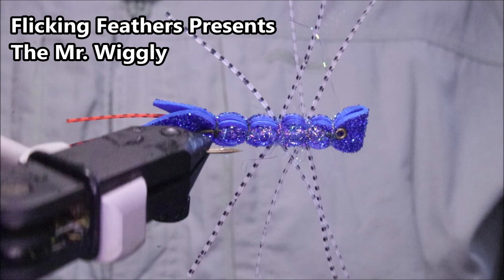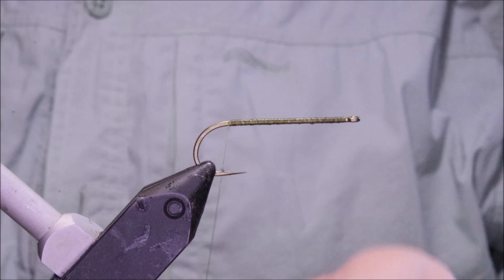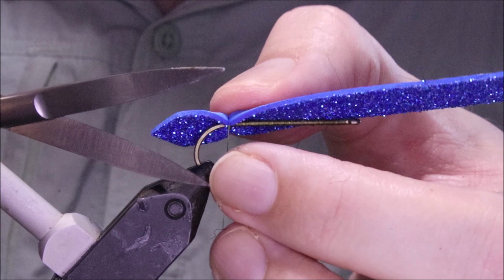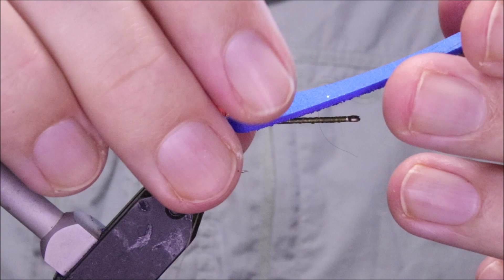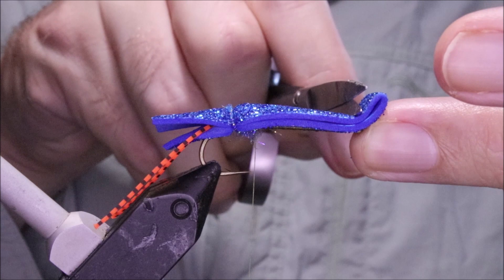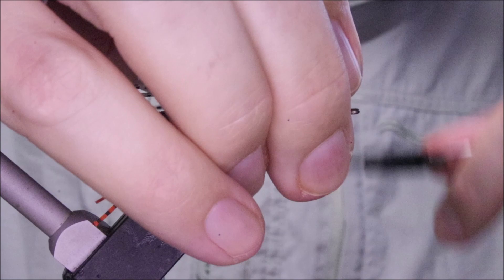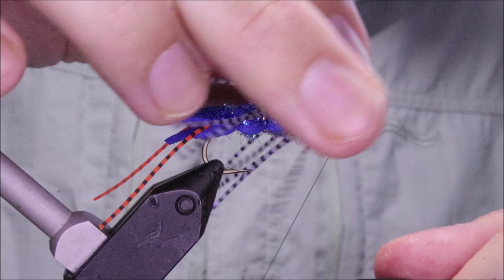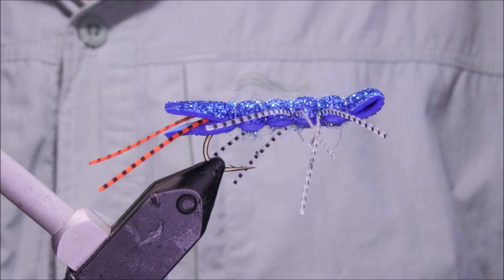Fly Tying: The Damselfly Mr Wiggly with Martyn White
The Mr. Wiggly is a fantastic topwater choice for smallmouth bass in low water or when fishing pressure has made them wary of louder, more intrusive poppers. This blue version is great if there are damsels and dragonflies around, but tie it in any colour scheme you like.

Materials list
Hook: Varivas 2500V-SE size 4 & 8
Thread: Uni 6/0
Tail/legs/wings: Grizzly flutter legs/silli legs
Body: 2mm foam
Underbody: Spectra dubbing

Amazon UK
Loctite gel